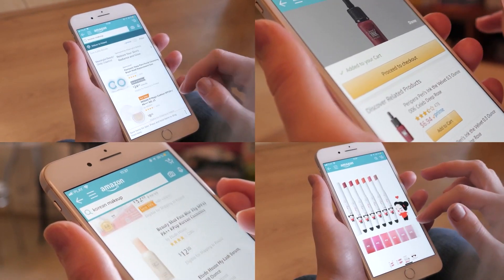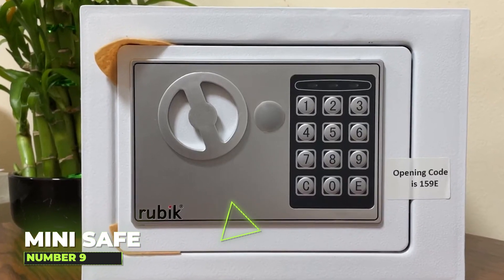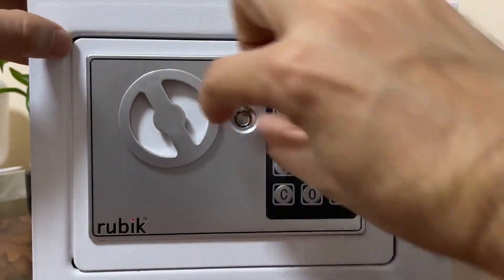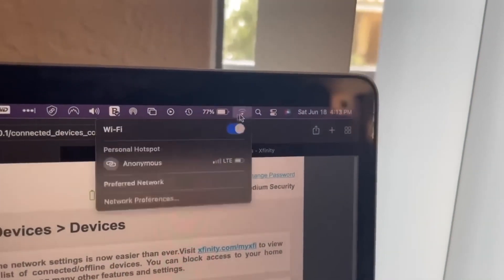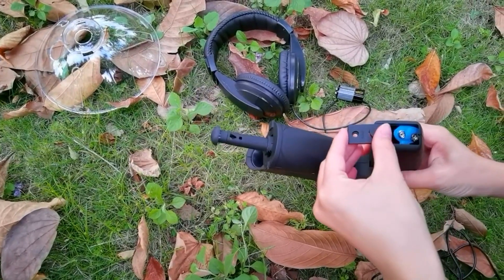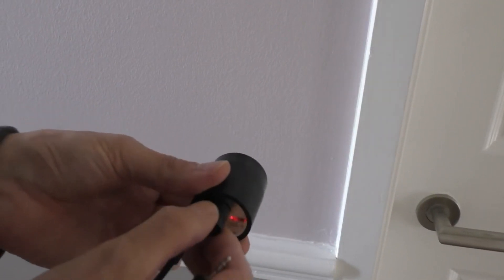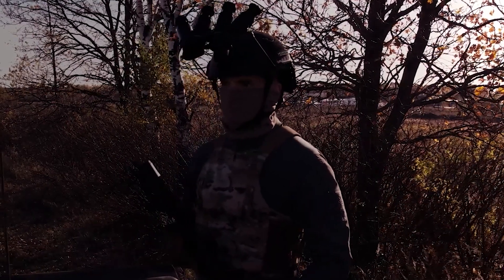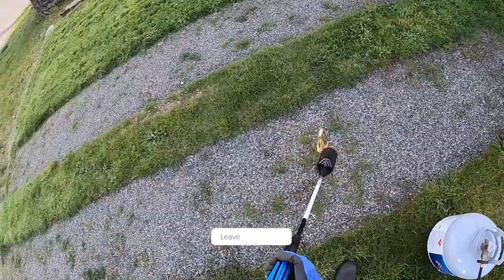Illegal Amazon Gadgets You Can Still Buy!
10 ILLEGAL GADGETS YOU CAN STILL BUY!

Welcome Back To Tech Studio

Some gadgets break things, exploiting cracks in our digital systems, prying them open, and crawling inside. Most often used by penetration testers  a kind of white-hat hacker hired to test a company’s security by breaking in themselves  these gadgets serve as a kind of road map to the most common vulnerabilities in our digital world. For the most part, they’re commercialized versions of tech that already existed in a scrappier form, leaning on open-source software projects and decades of work developing attacks. But most importantly, they’re available. The coolest gadgets aren’t just for the big screen action stars. There are plenty of real-world scenarios and occupations where spy gadgets can help you get the information you need and get a job done correctly. Journalists and law-enforcement officers, outdoorsmen and even creative media types could all find a use for spy gear. Even your average Joe traveling the country van camping can take advantage of equipment. In this video, We are discussing 10 ILLEGAL GADGETS YOU CAN BUY!